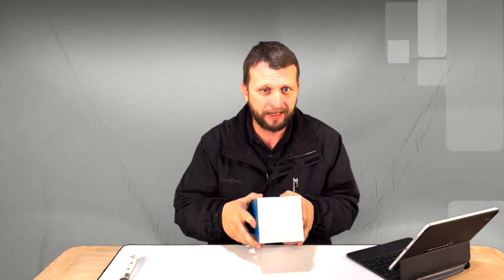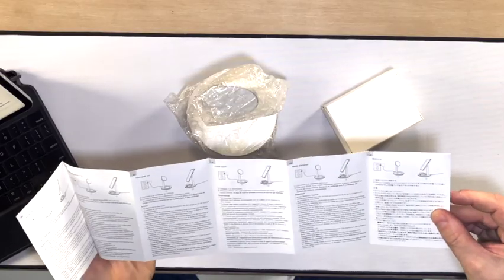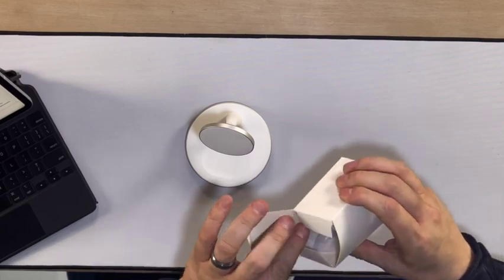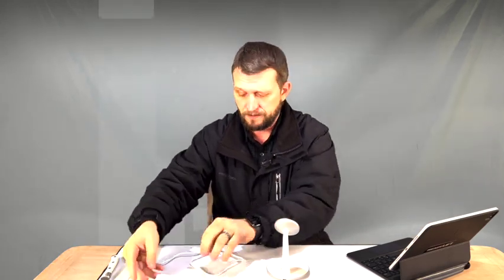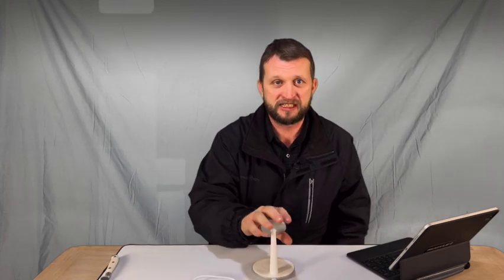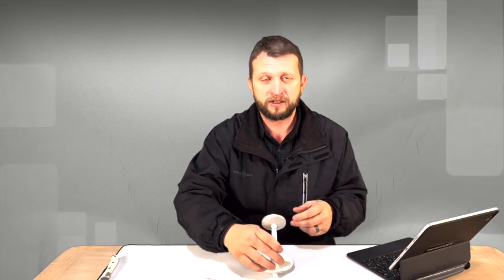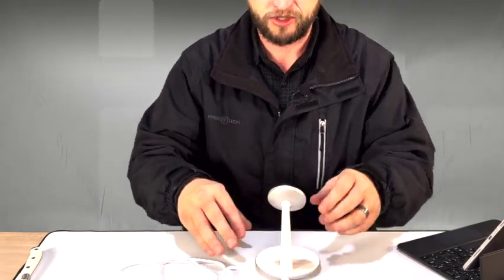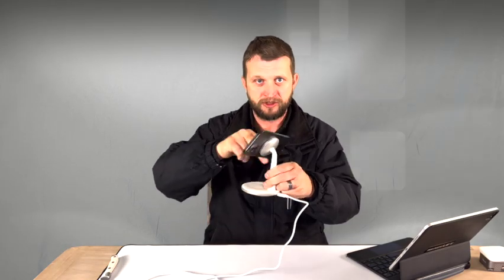2 IN 1 WIRELESS CHARGER MAGSAFE! Best budget MagSafe charger yet!